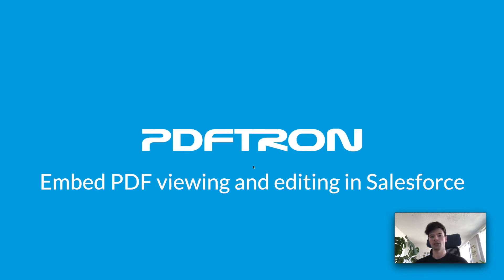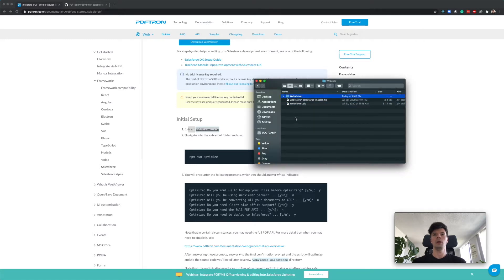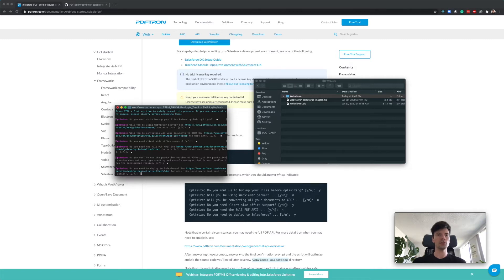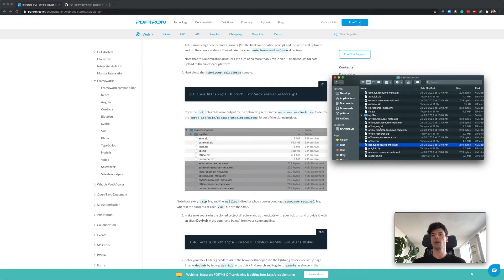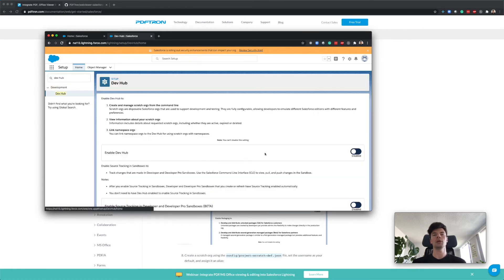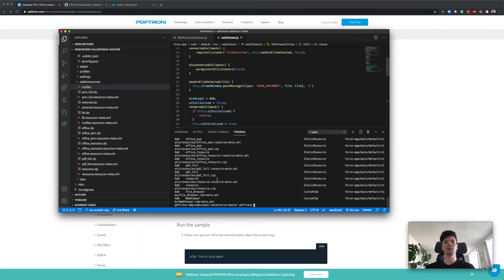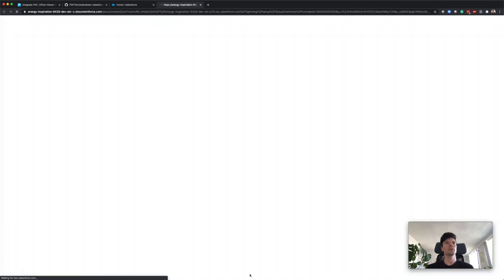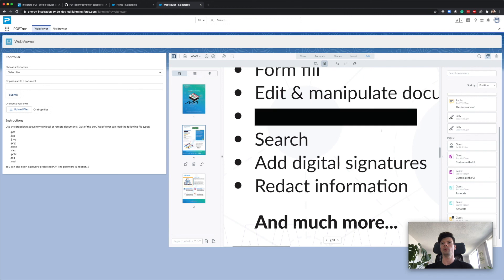How to add PDF viewing and editing to Salesforce as a Lightning Web Component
This is a code-along for adding PDF and MS Office viewing, editing, redaction to Salesforce Lightning Web Component.

In this video we'll cover:
- Creating a new scratch org
- Enabling Dev Hub
- Downloading WebViewer and LWC app
- Enabling Full API inside of WebViewer
- Enabling Redactions
- Pushing LWC app to our scratch org